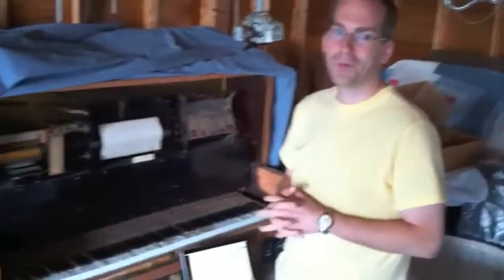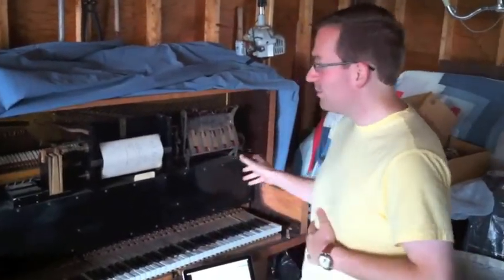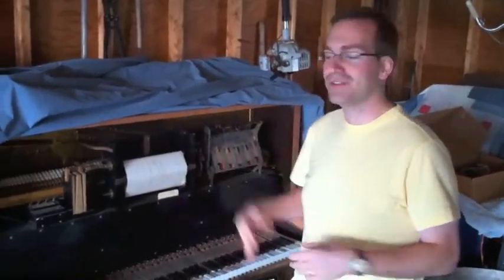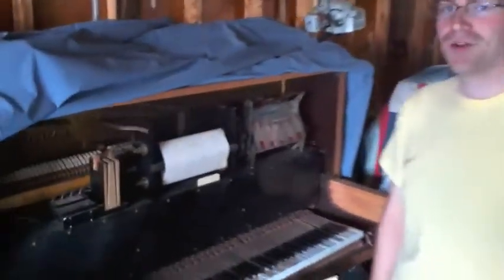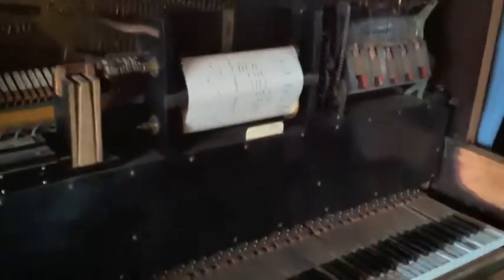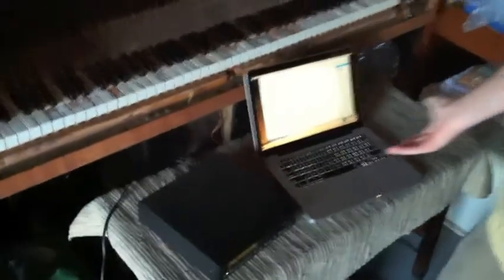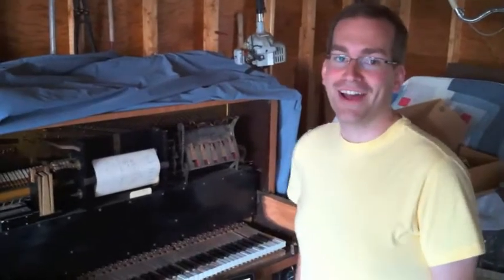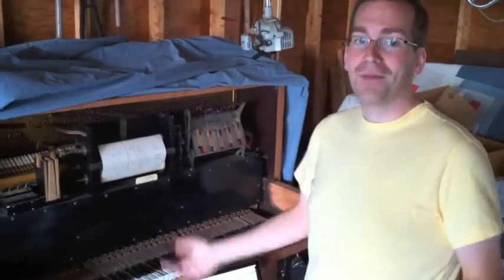Three Modern Songs on a 1901 Lester Player Piano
John Terison demonstrates three modern songs played on a 1901 Lester player piano via MIDI interface.  Magnetic actuators were installed in the piano to allow it to play MIDI files from the MacBook Pro.